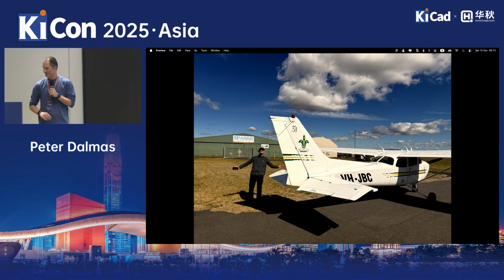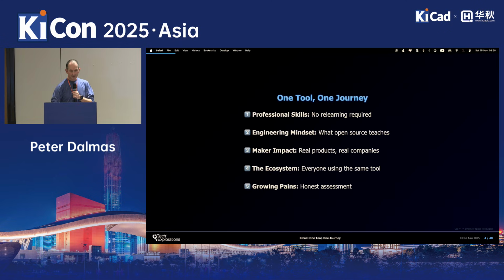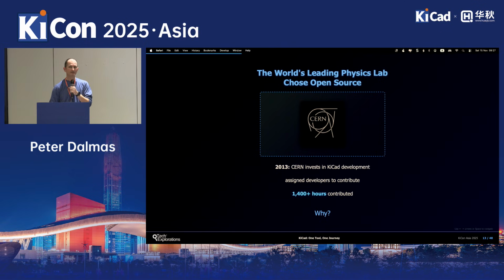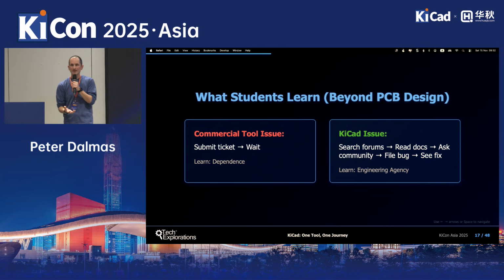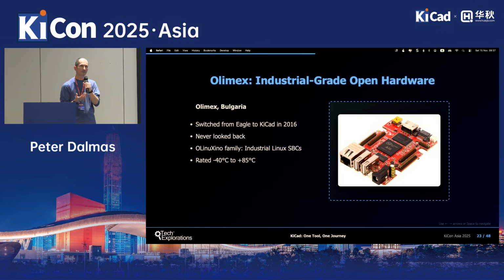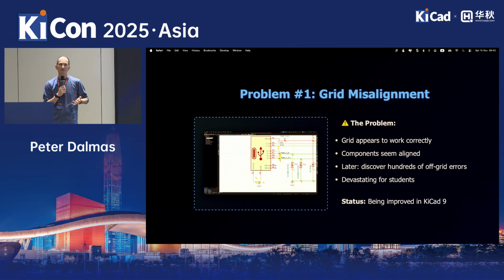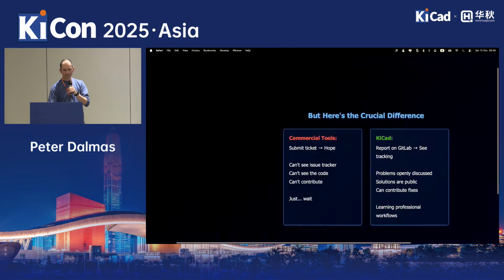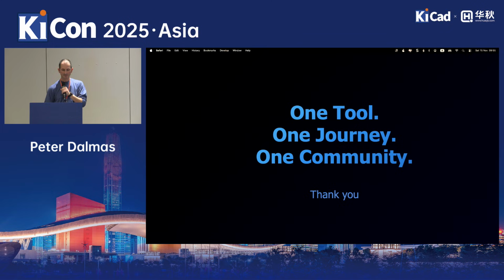One Tool, One Journey: How KiCad Builds Professional Skills & Engineering Mindsets | Peter Dalmaris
Dr. Peter Dalmaris is the author of "KiCad Like a Pro" and an educator who has taught tens of thousands of students.  Here, he talks about why KiCad is uniquely suited for education and how it solves a problem most engineering students face.

The traditional path forces students to learn different CAD tools at every stage. You start with simple hobbyist software, switch to whatever your university licenses, then learn whatever your employer uses. Each transition means relearning fundamentals and losing productivity. Dalmas calls this "learning debt" - time and expertise that doesn't carry forward.

KiCad offers something different: learn it once as a beginner and use it throughout your entire career. No licensing fees mean students can work on projects at home, share their designs freely, and never worry about whether their next employer uses the same tool. The knowledge compounds instead of resetting.

He shows real examples of professional products designed entirely in KiCad: 1BitSquared's FPGA development boards, Purism's Linux smartphones, and SparkFun's extensive component libraries. KiCad has evolved from being just "free" to genuinely professional-grade.

Presented at KiCon Asia 2025